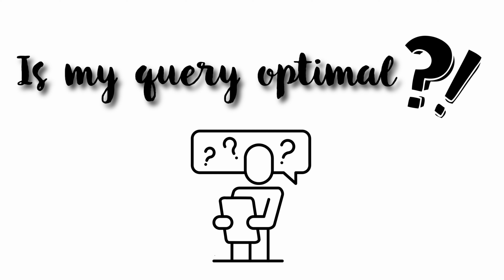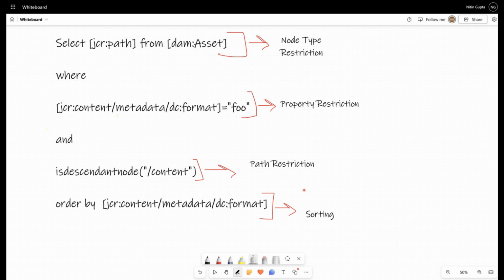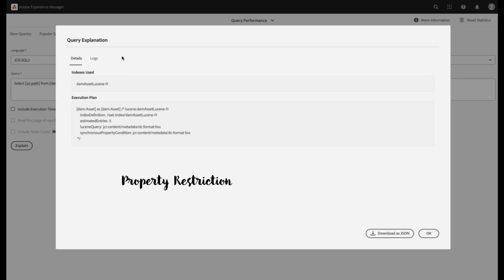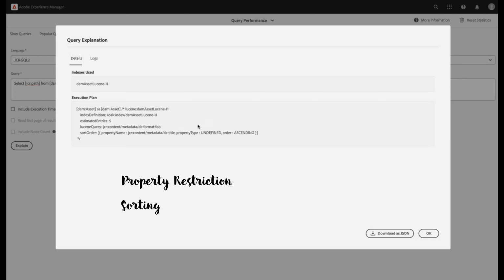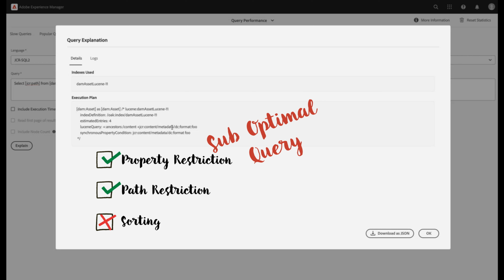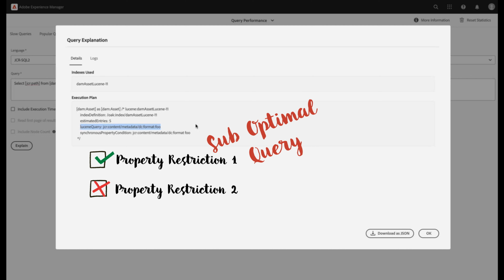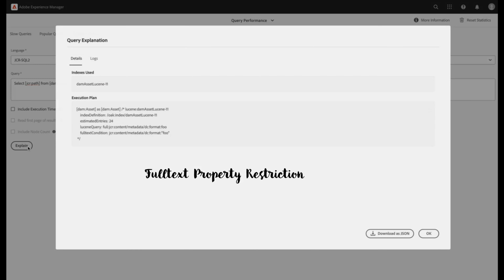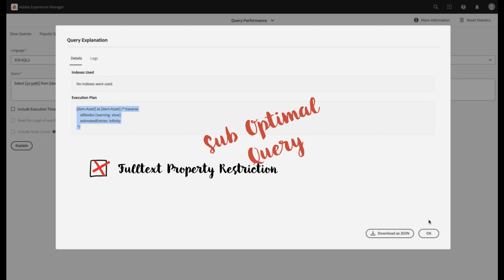Introducing Query Explain Tool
In this video, we learn about the query explain tool - which is one the most important tools when it comes to troubleshooting and optimising the search experience of your AEM site. This video will form the foundation of further troubleshooting videos around search optimisation in AEM.